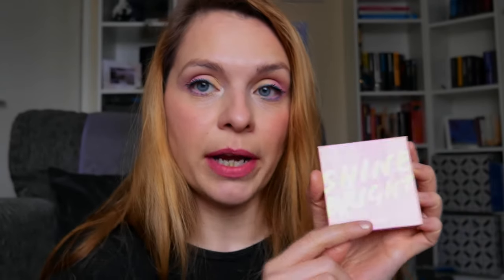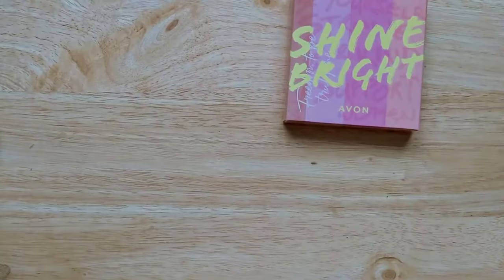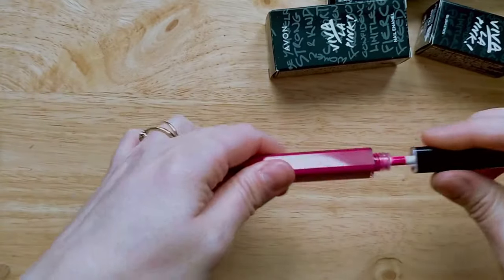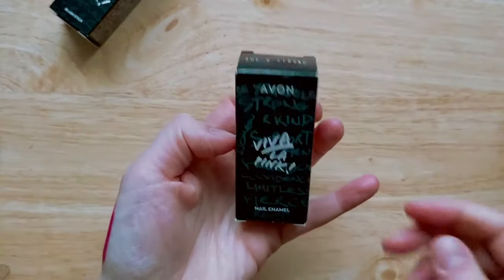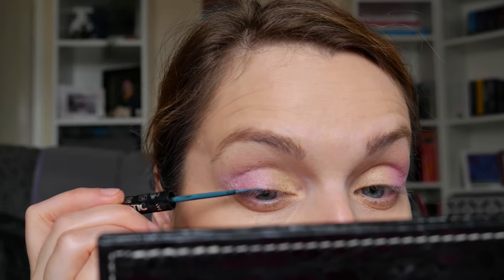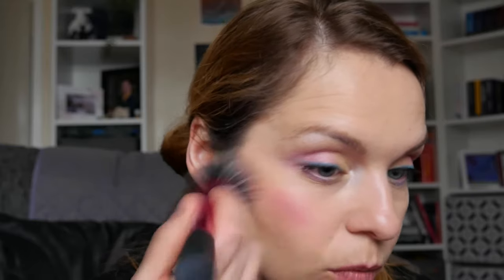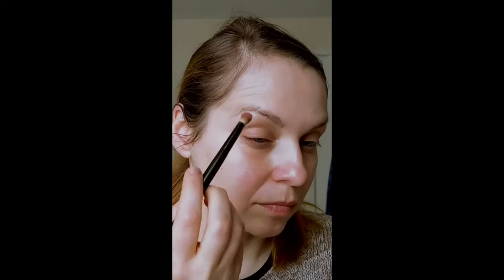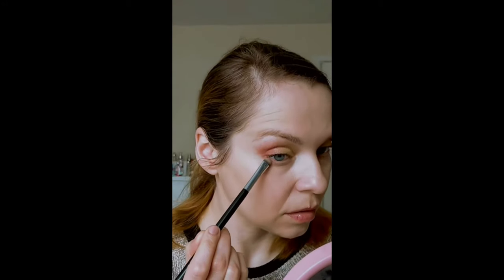Avon UK: the NEW Viva La Pink collection / Shine Bright eyeshadow palette swatches + review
💮Avon Shine Bright eyeshadow palette
💮Avon Viva La Pink blush stick
💮Avon Dramatic Duo 2-in-1 pencil & liquid eyeliner
💮Avon Hydrating Matte Lip Paint
💮Avon Hydramatic lipstick

*Please note I will make a commission from purchases made through this link, however this is at no extra cost to you. Thank you so much for supporting my channel if you use it.

🌸20%off your first subscription box at Latest in Beauty

About me: I'm a 41 year old expat living in UK and I've (re)discovered my love for makeup and beauty around 34 years old. I love chatting about products and creating makeup looks. I have combination skin with early signs of ageing. My eye shape is deep set..